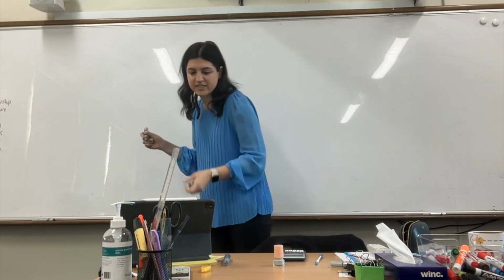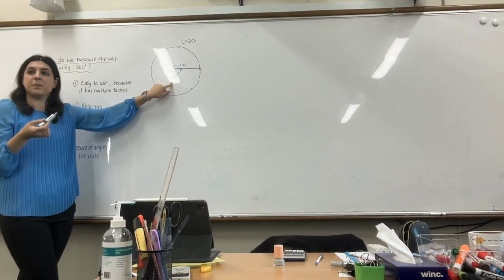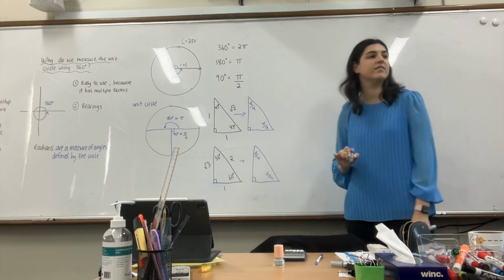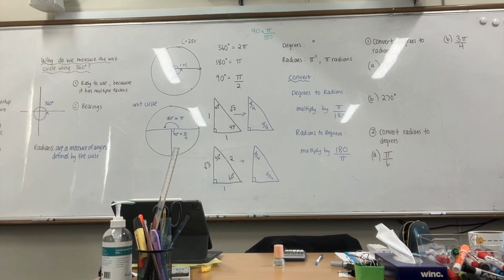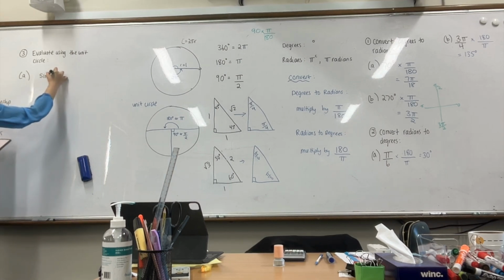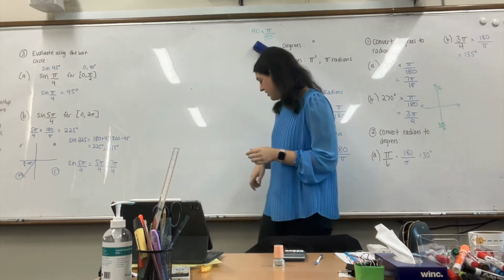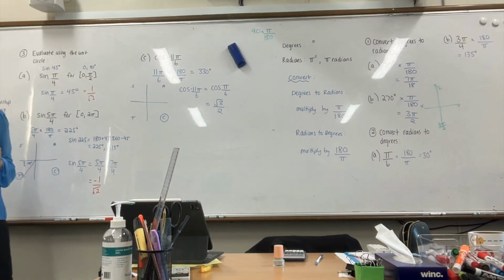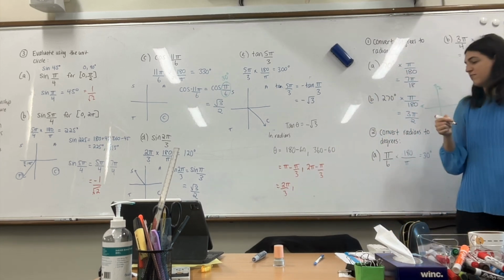Y11 Math Adv - Radians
Understanding what Radians are and how to convert between Degrees and Radians.